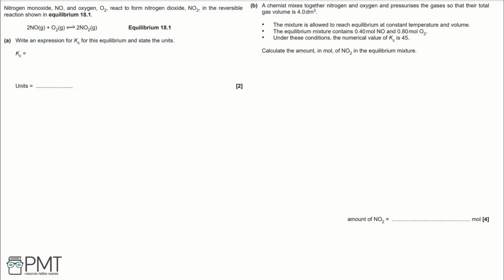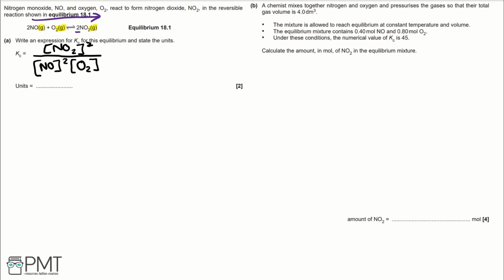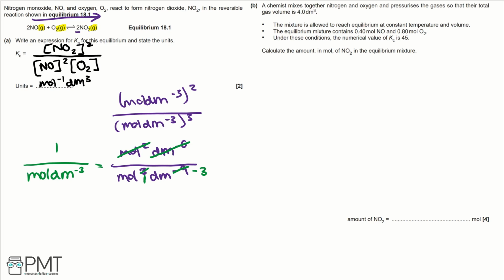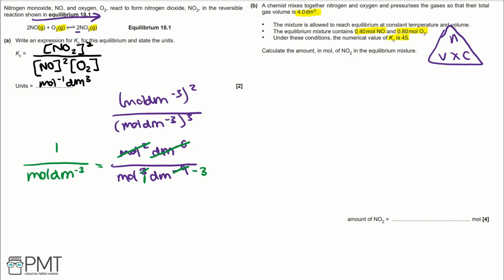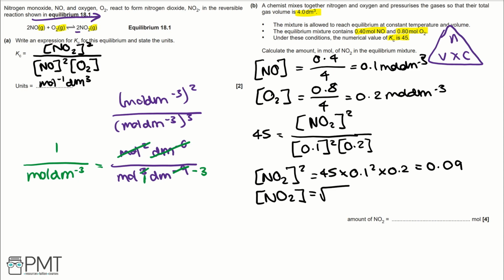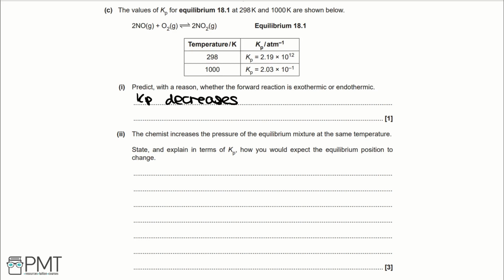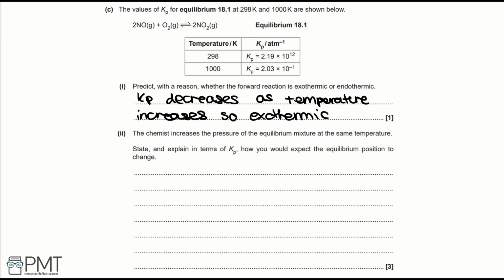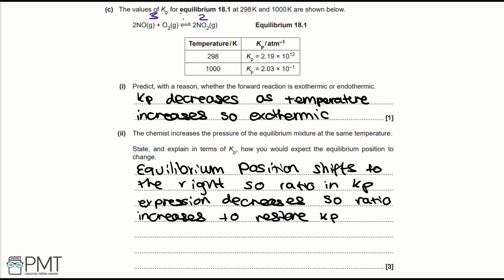How Far? - Q9 | Chemistry A-Level | PMT Education